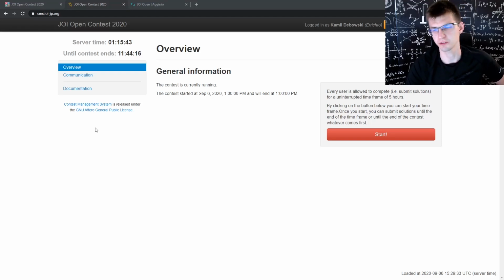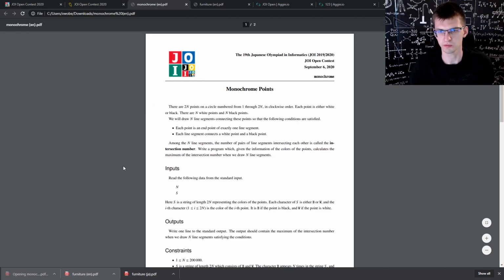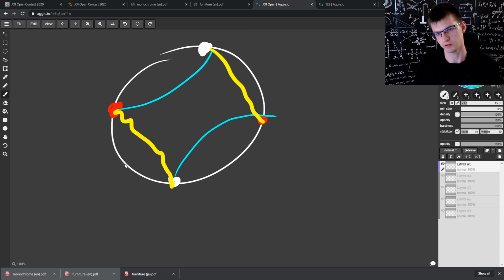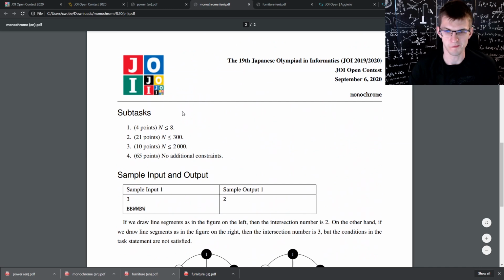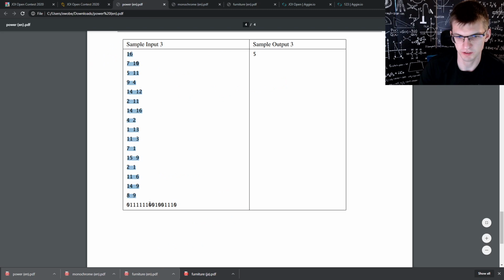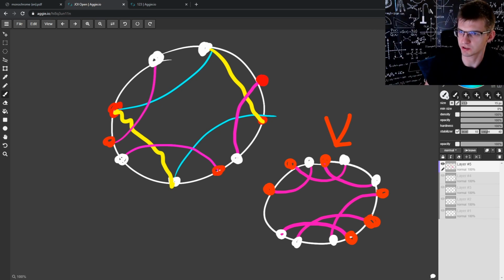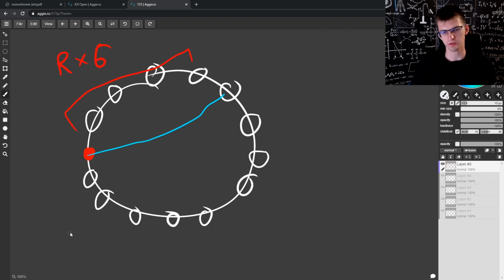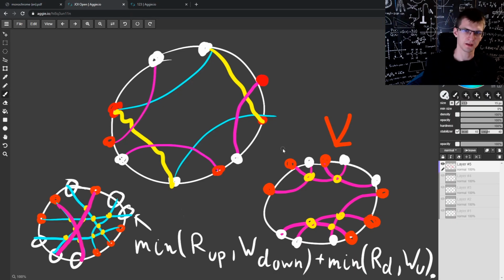JOI Open Contest 2020 (without coding)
I try to come up with solutions for Japanese Olympiad in Informatics Open 2020, here's contest discussion